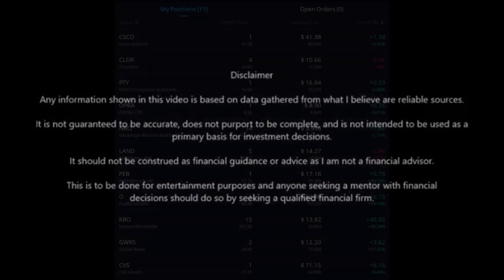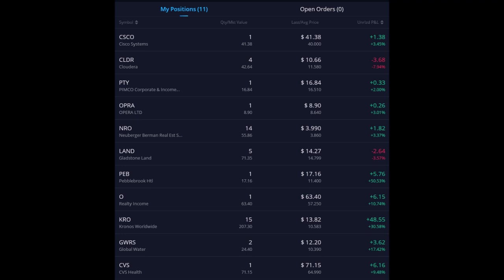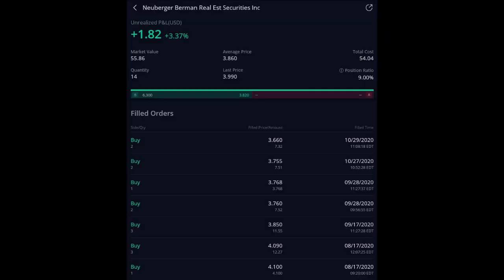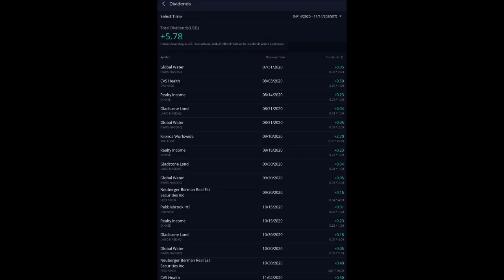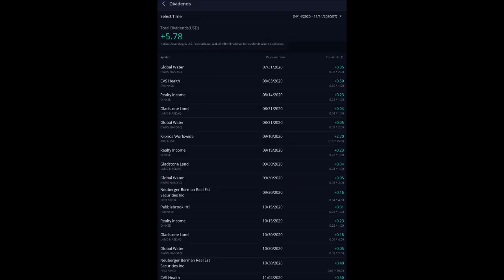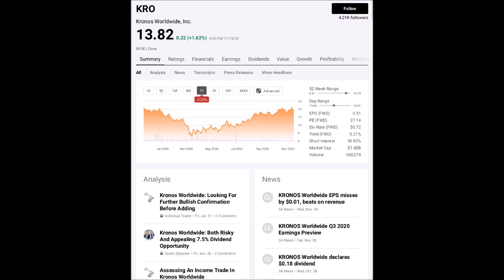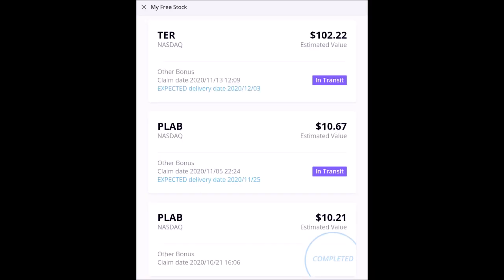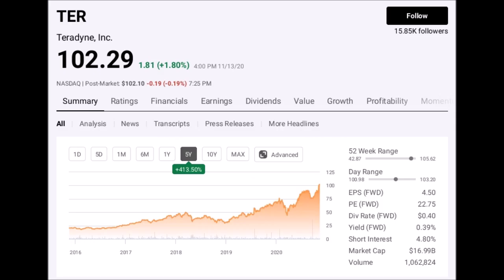ReStarting Investing - Why Its Important To Have A Plan